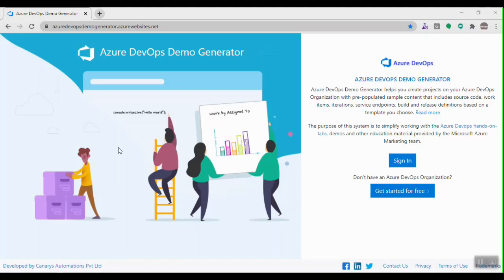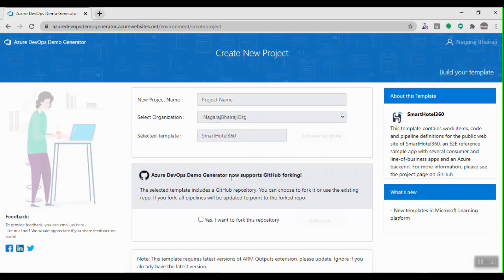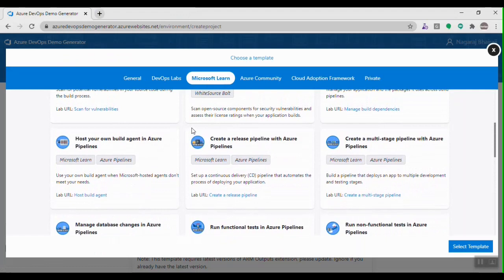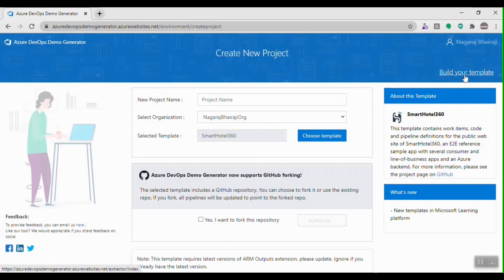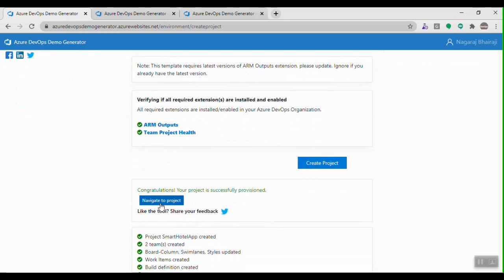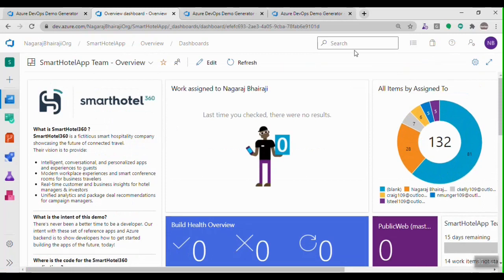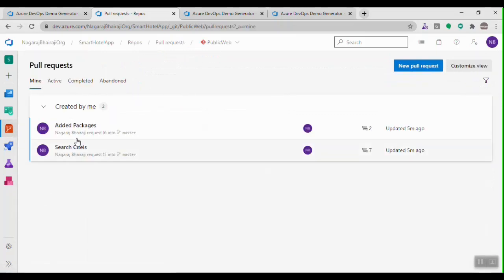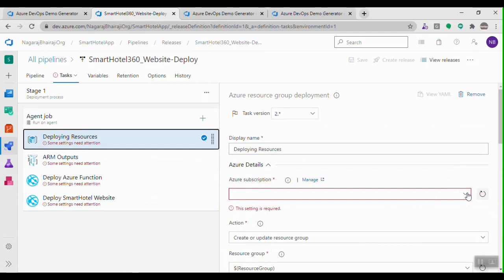Azure DevOps Demo Generator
Azure Devops Demo Generator is a service which helps you provision projects in your DevOps organization with pre-populated sample content that includes source code, work items, project settings, build and release pipelines based on a template you choose. Demo Generator uses the Azure DevOps API to provision projects and content on your DevOps Organization